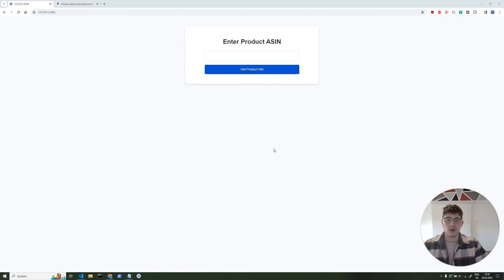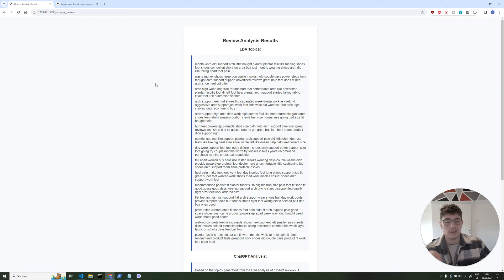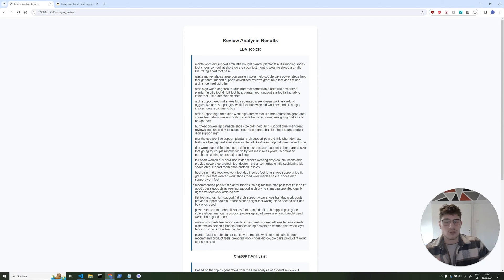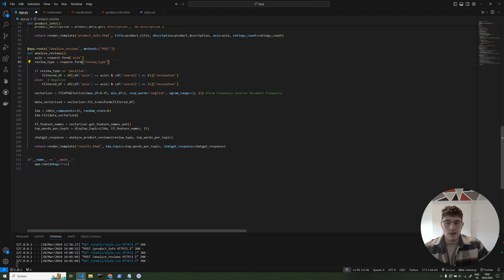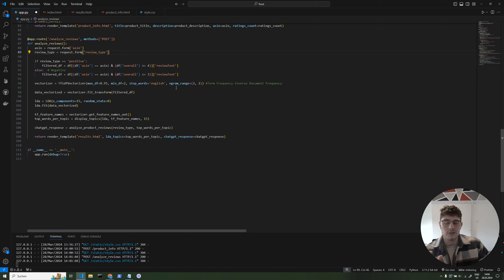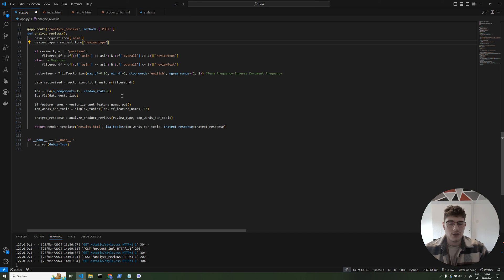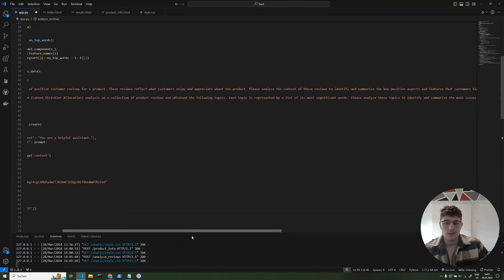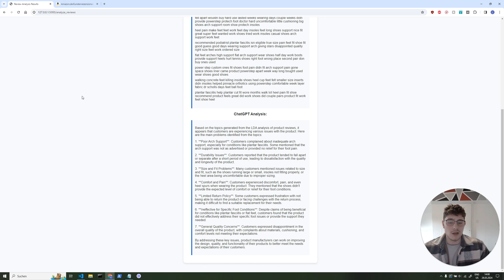Use ChatGPT to Mass Analyze Amazon Reviews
How to use the OpenAI ChatGPT API to mass analyze Amazon Product Reviews and find out what people dislike or like about products without reaching a token limit.

This project combines Machine Learning Latent Dirichlet Allocation and NLP in ChatGPT to get inside what the customer likes. And this in a scalable and cost-effective way.